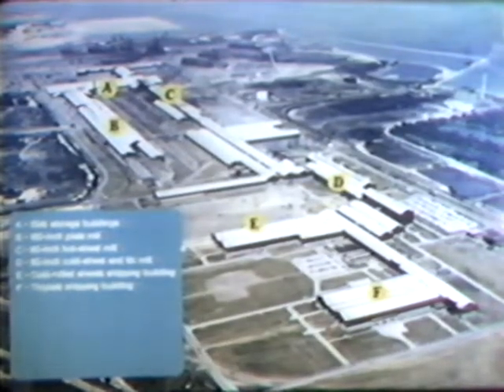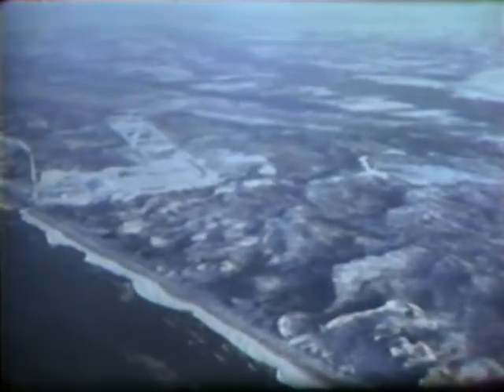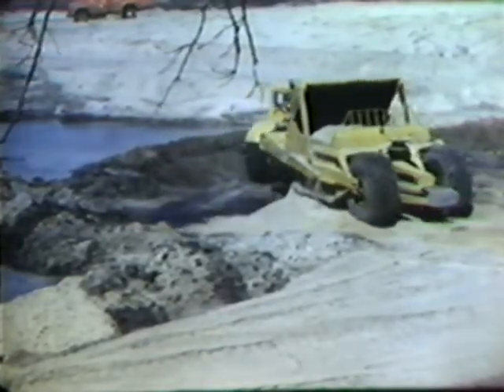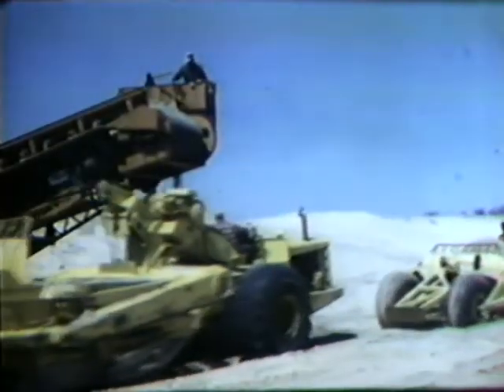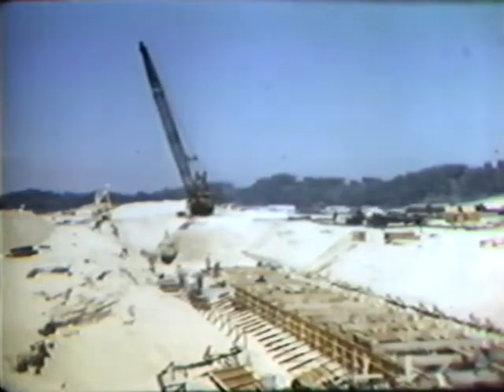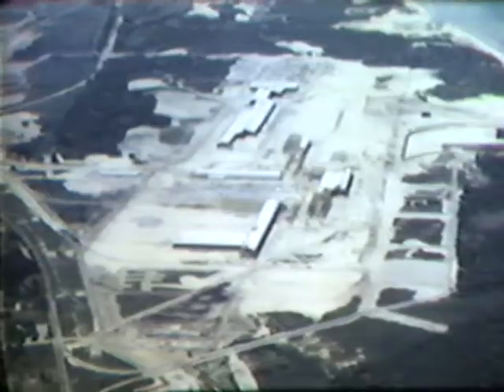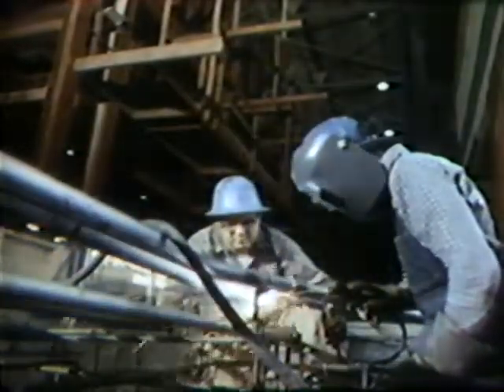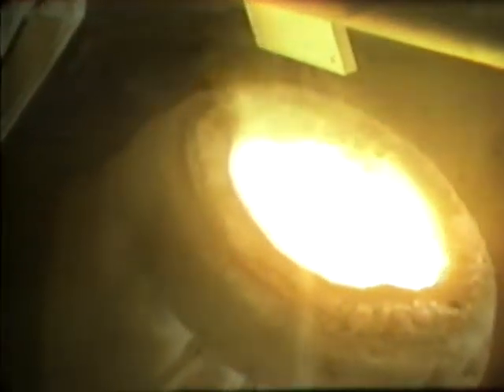Building Burns Harbor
Bethlehem Steel Corporation built the most modern integrated steel mill in the country in Burns Harbor, Indiana and began operations in 1964.

Produced by Bethlehem Steel Corporation, 1977 (21 min.)